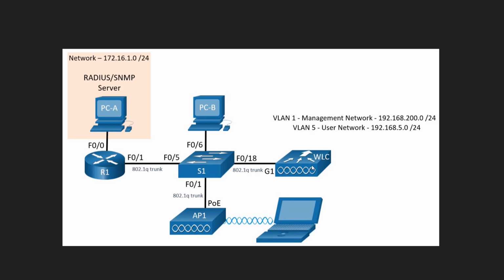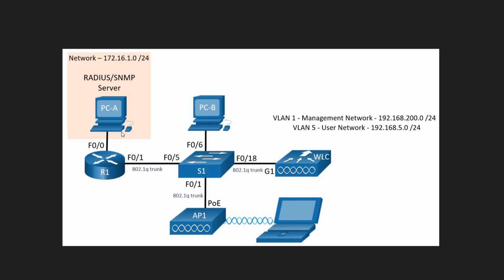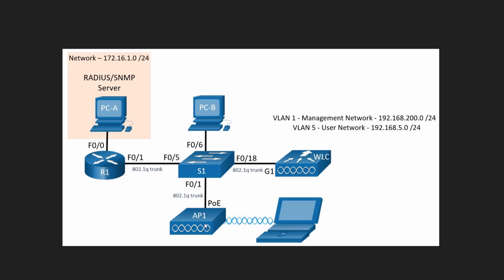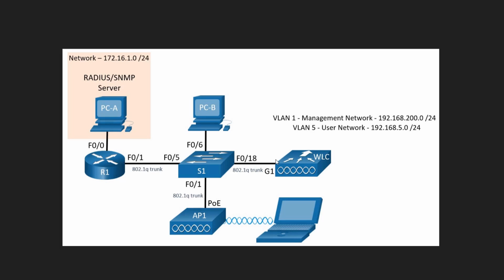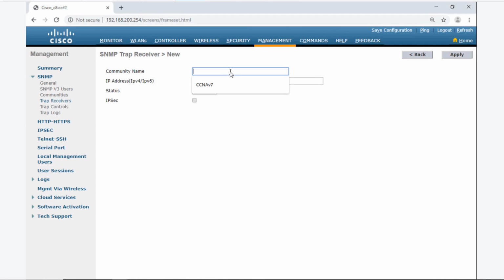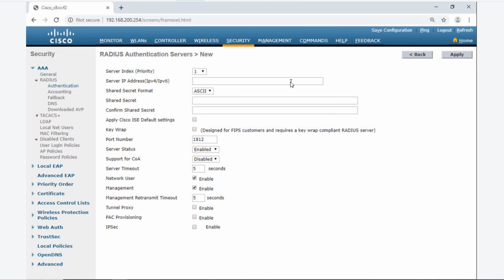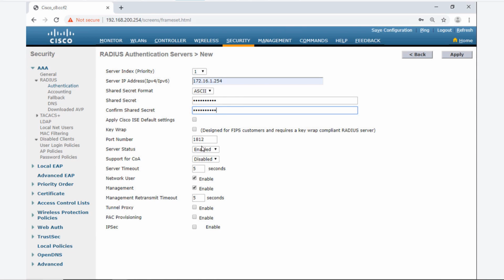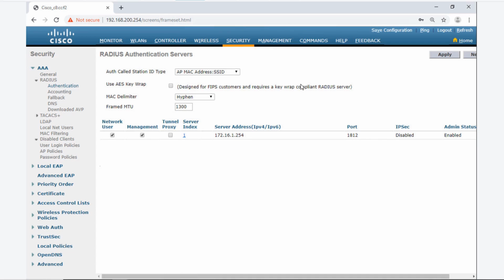Configure a WPA2 Enterprise WLAN on the WLC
bridging, switching, routing, wireless essentials,  configure a wpa2 enterprise wlan on the wlc